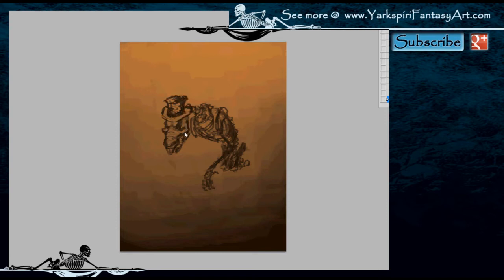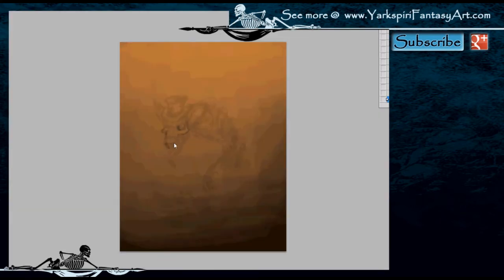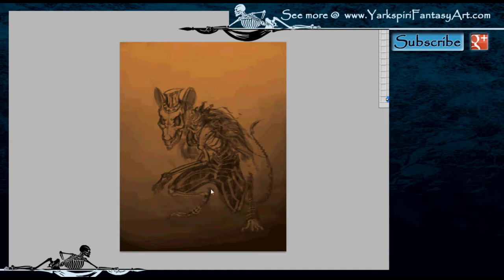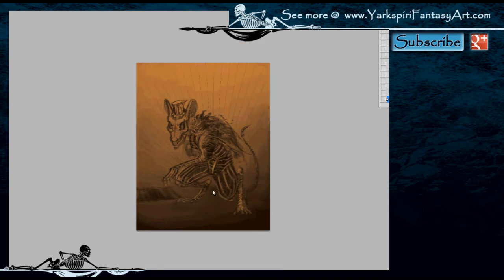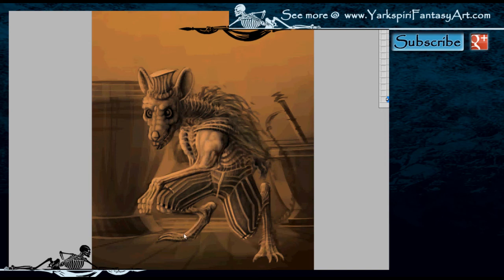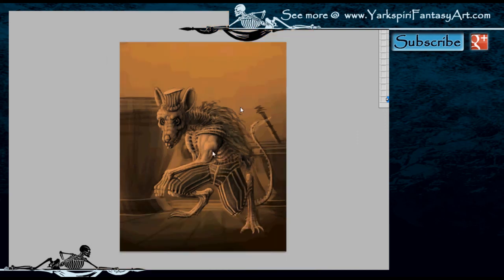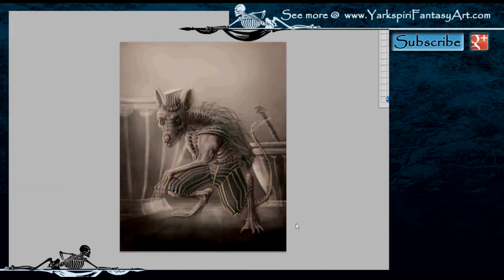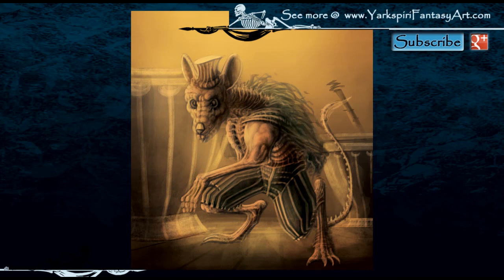Mouse Design - Vote for Next Video (in Description + End of Video)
1) Rabbit - Alice in Wonderland Horror
2) Zombie Knight
3) Cyclops Fairy

Thanks to all of the votes that were received last week this was the conceptual piece that I came up with for this weeks tutorial.  I hope you guys enjoy it and until next time. :)